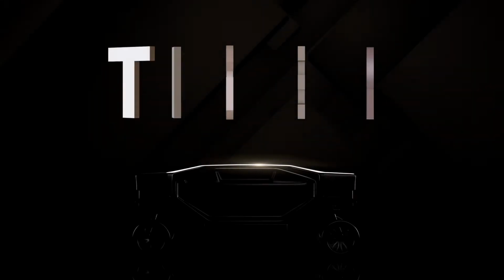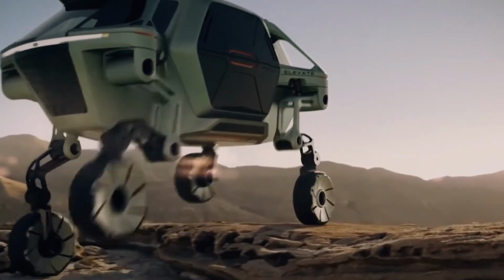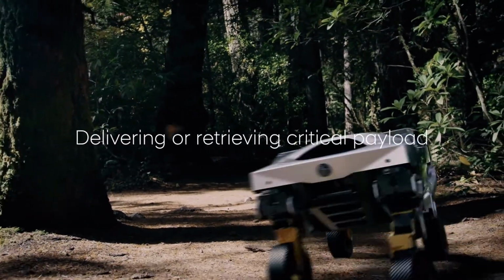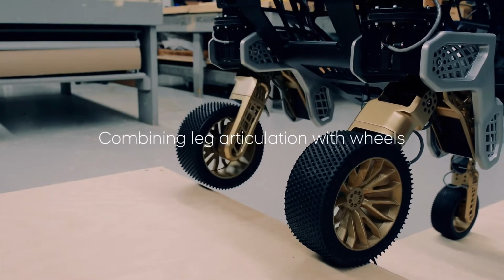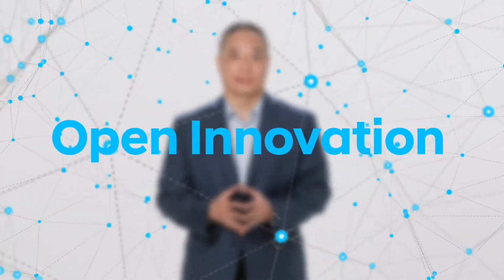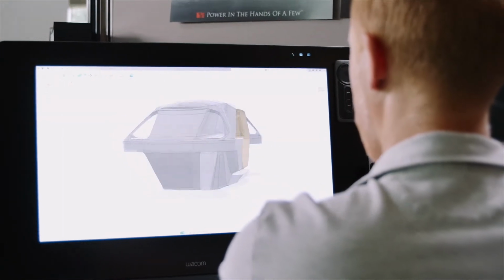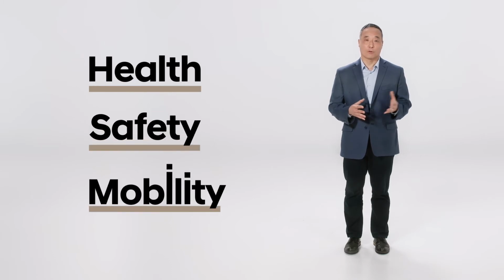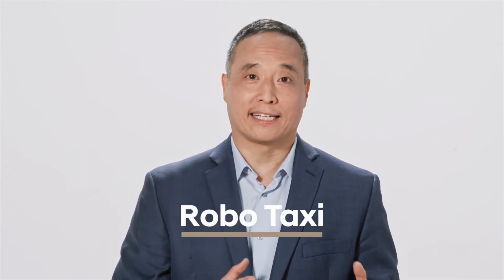현대차그룹의 미래형 모빌리티 콘셉트 타이거(TIGER) 소개...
현대차 그룹 산하의 뉴 호라이즌 스튜디오가 개발 중인 미래형 모빌리티 콘셉트 타이거의 소개 영상입니다.